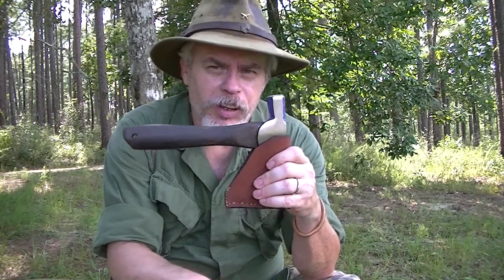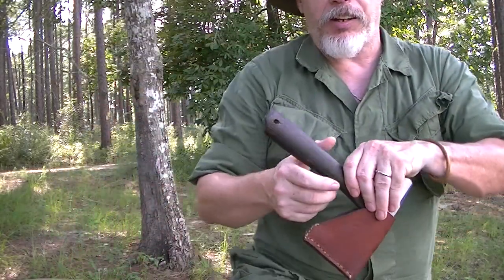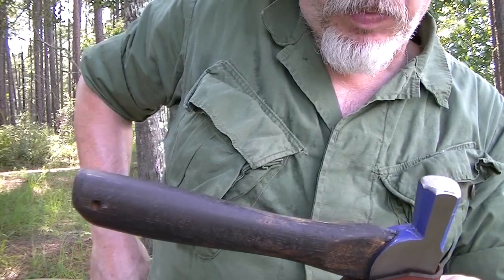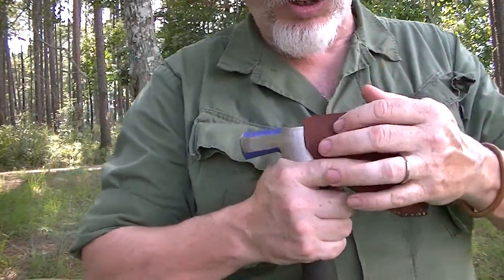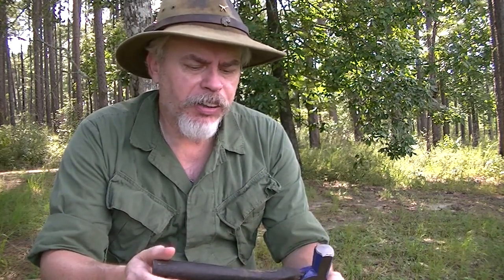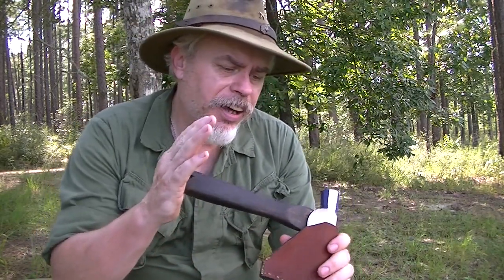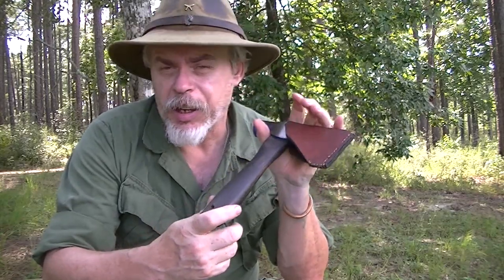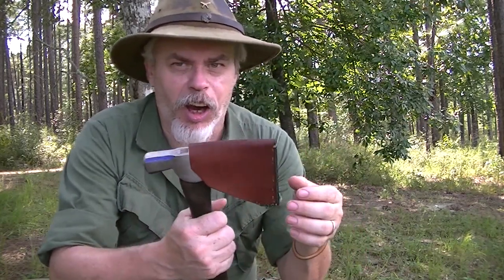BUSHCRAFT KIT..CARVING AXE..pt2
the final project